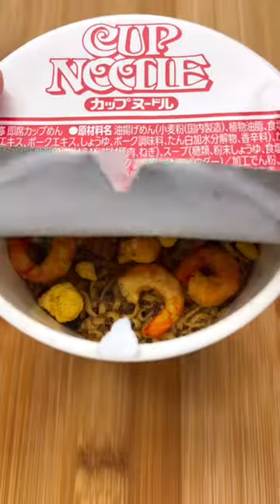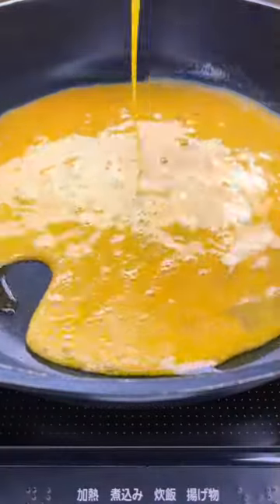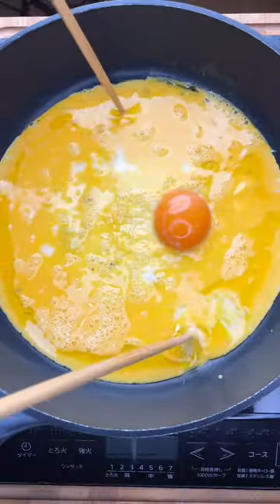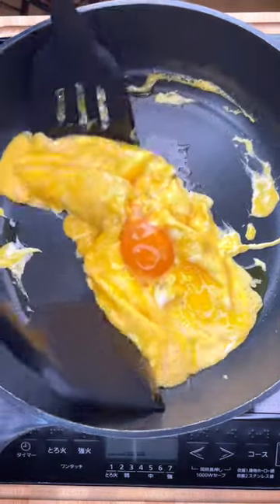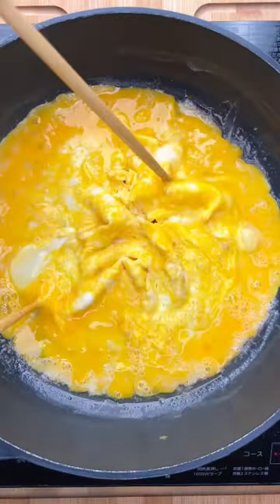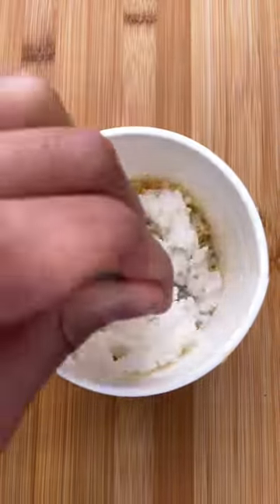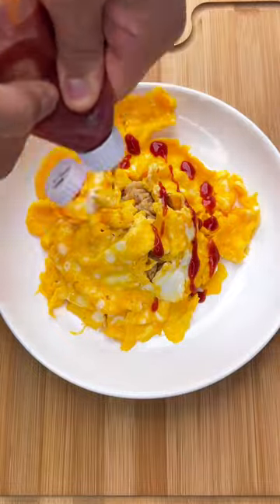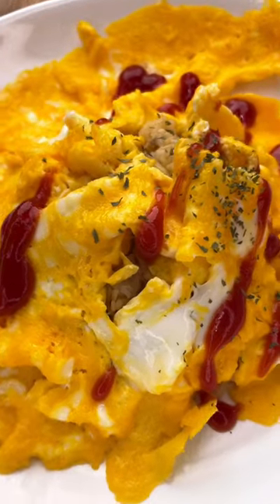Was This Egg Dish a Fail?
This was my attempt at making a tornado egg.